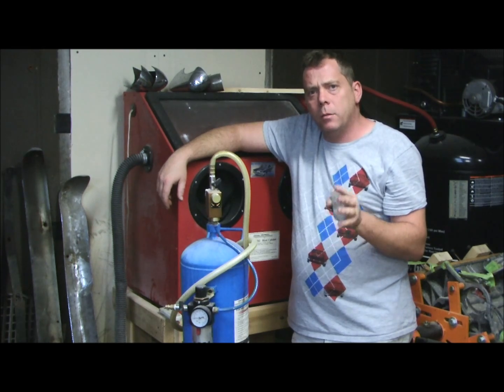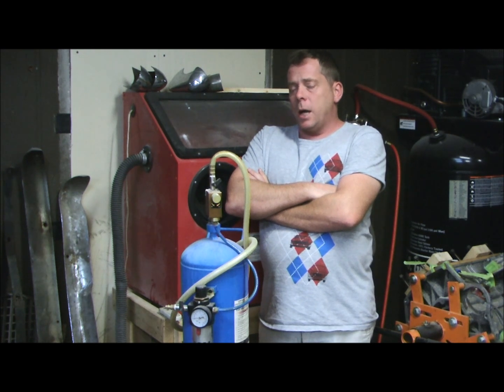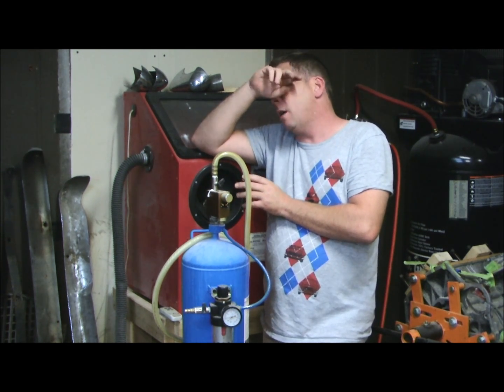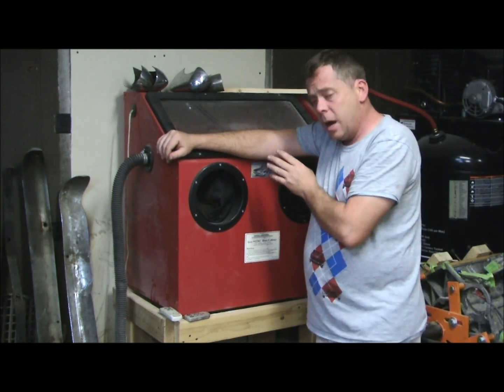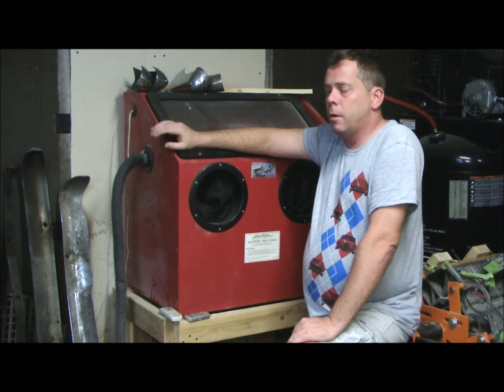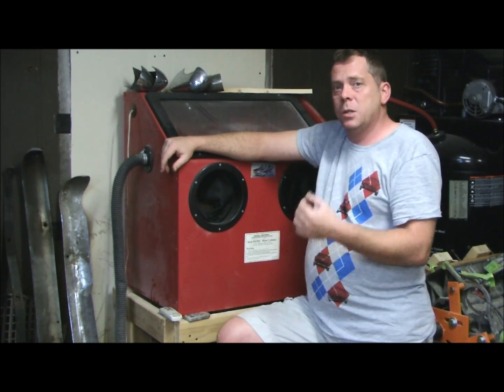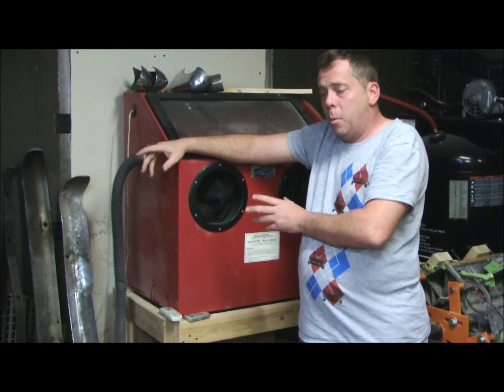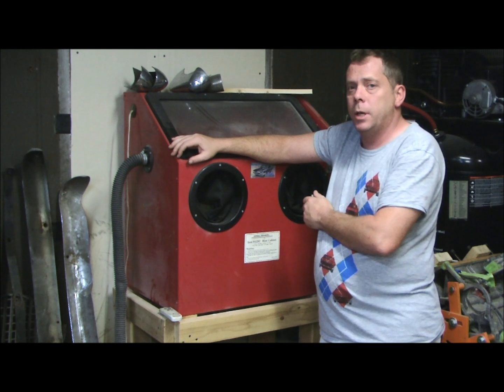Intro To Soda Blasting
In this video we discuss the basics of Soda Blasting and hot do it effectively with home equipment.